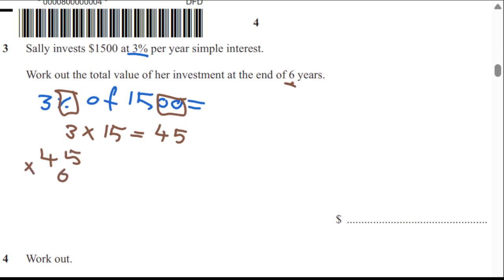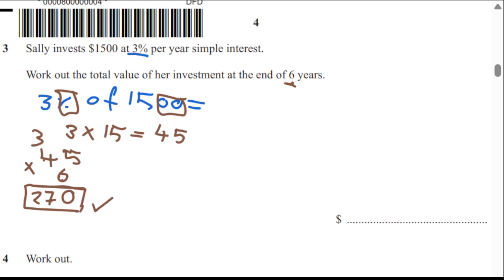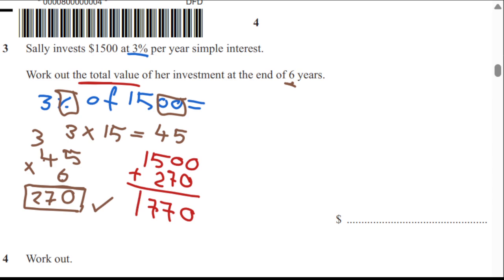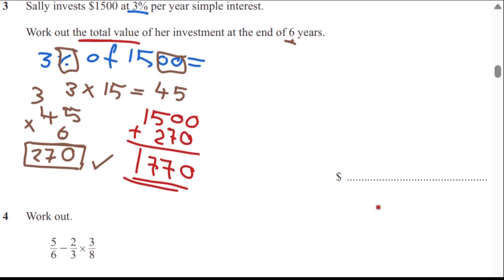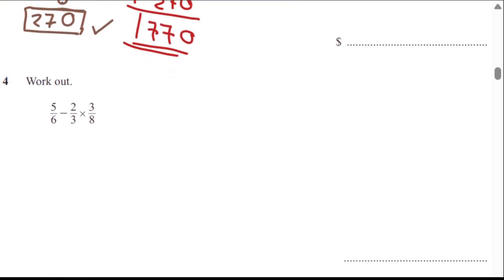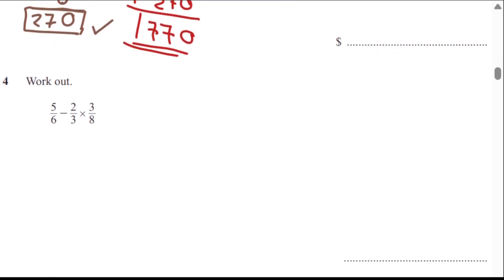3 Marks Cambridge IGCSE Maths 0580 Non-Calculator |Simple Interest| Past Paper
In this video, we solve a 3 marks Cambridge IGCSE Maths (0580)
non-calculator past paper question on Simple interest.

This question is from Cambridge IGCSE Maths  and focuses on
mental maths, accuracy, and exam technique.

Cambridge IGCSE Maths 0580 Non-Calculator Past Paper Questions

🎯 Suitable for:
Cambridge IGCSE Maths students
0580 exam candidates
Paper 1 non-calculator revision